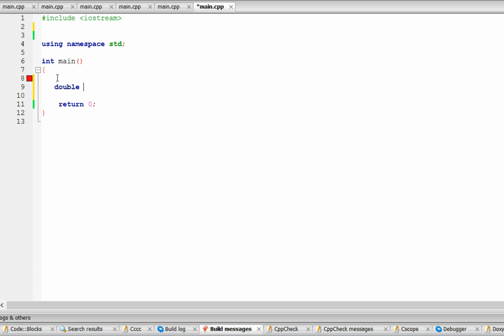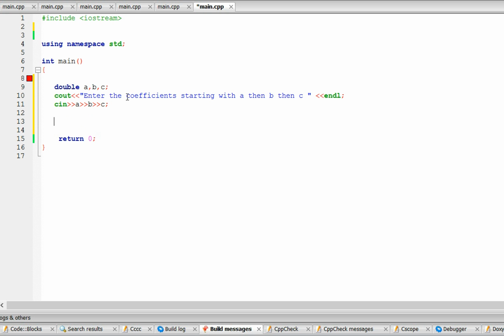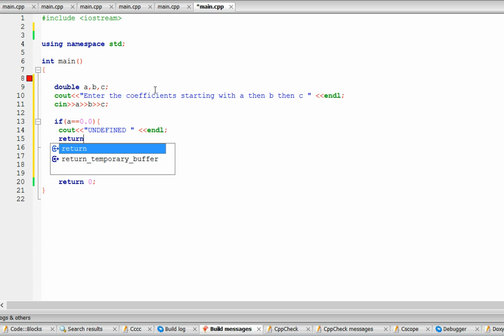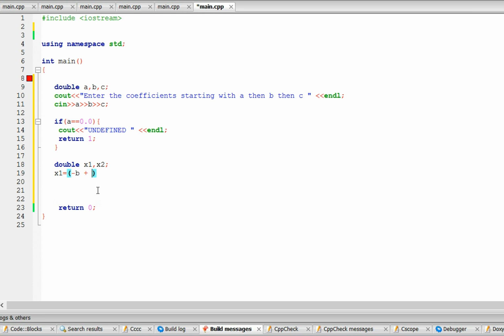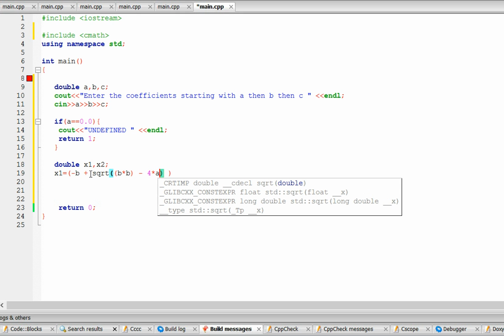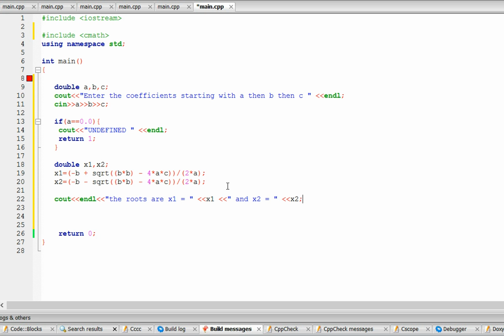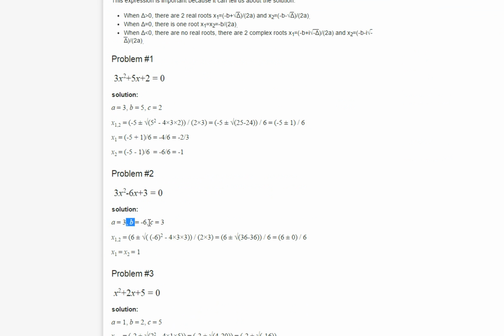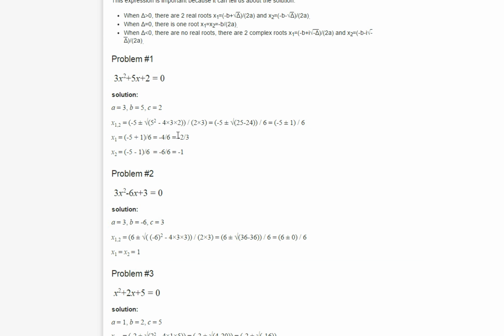C++ program : Quadratic formula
In this video i show you how to solve a quadratic equation using the quadratic formula.